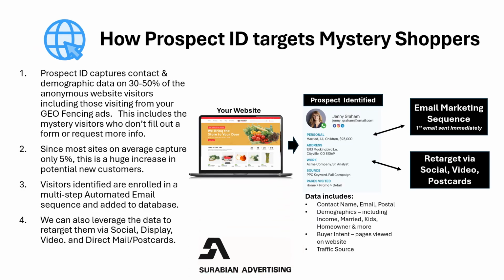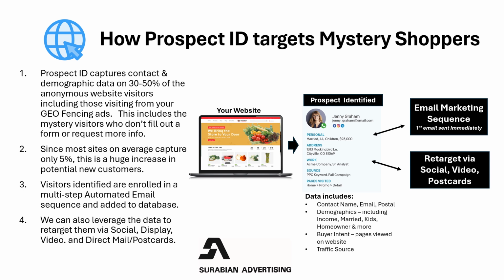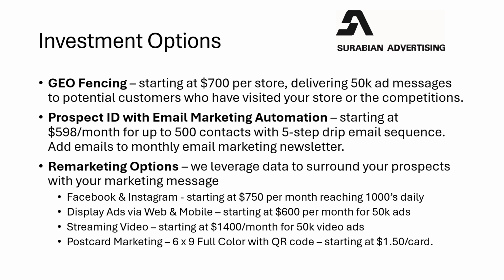mystery shoppers revealed surabian advertising